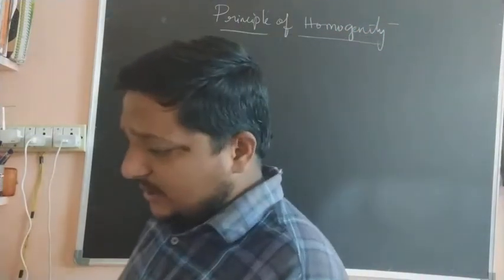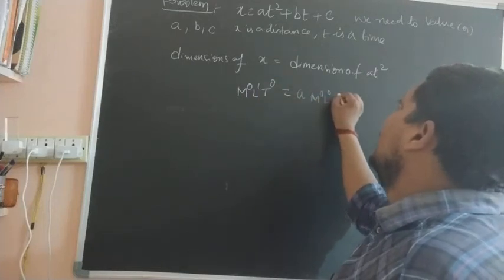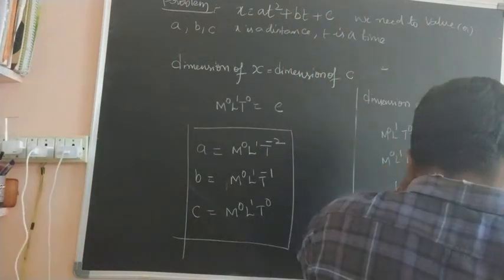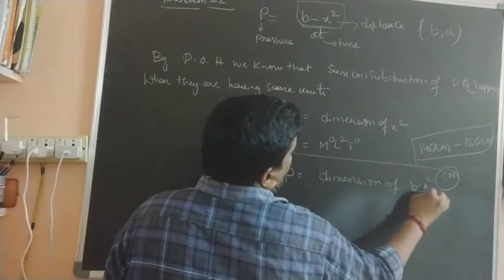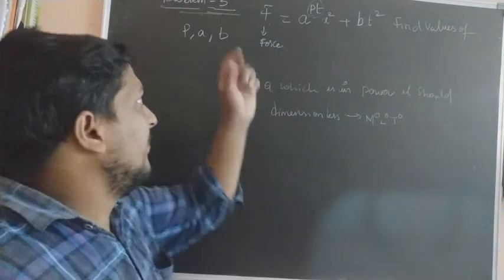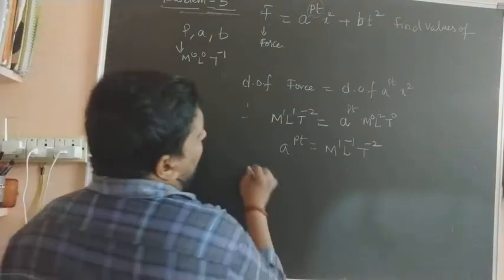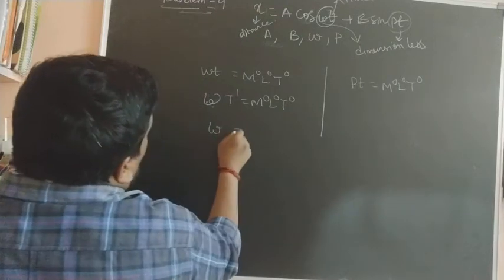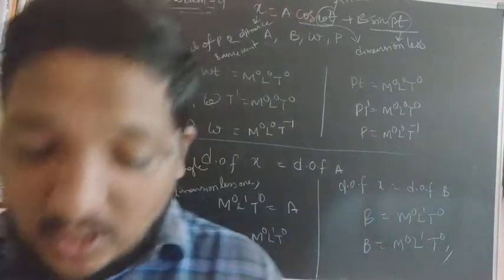Units and dimensions part 7